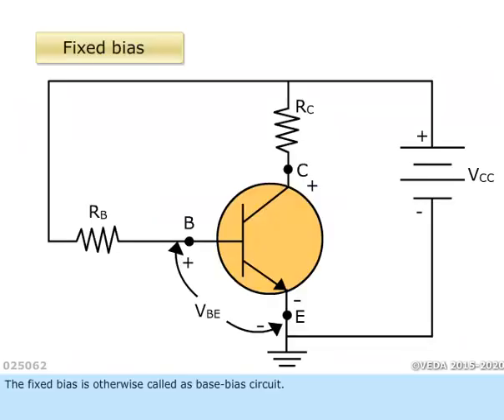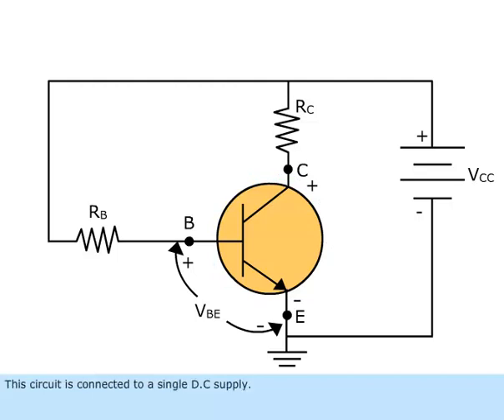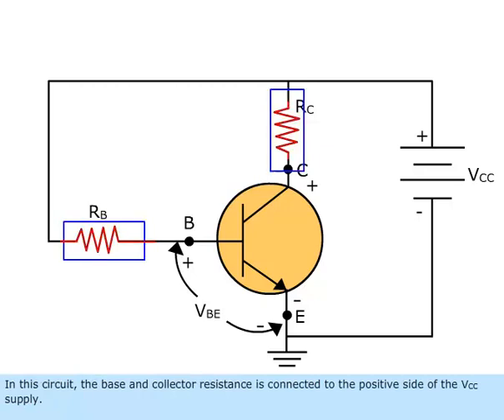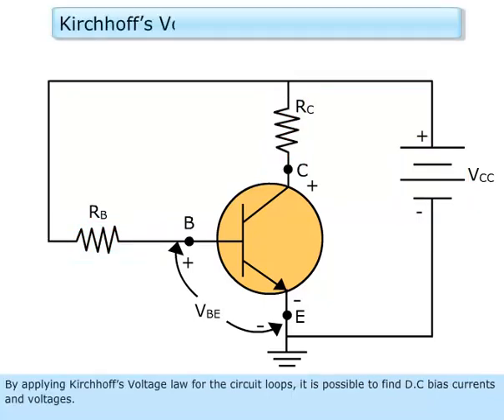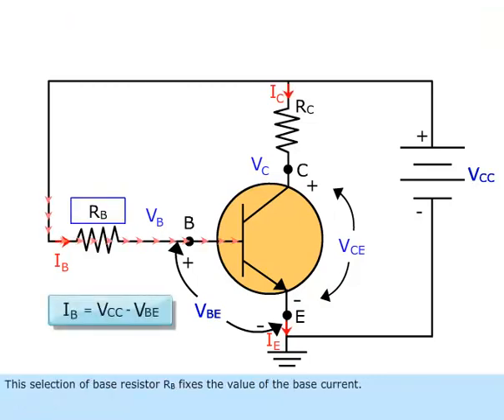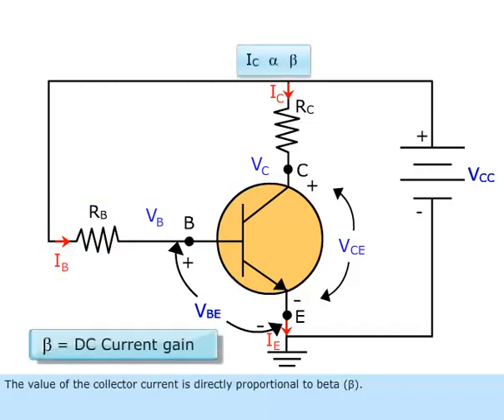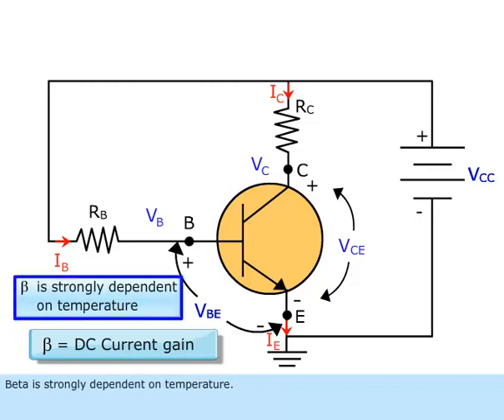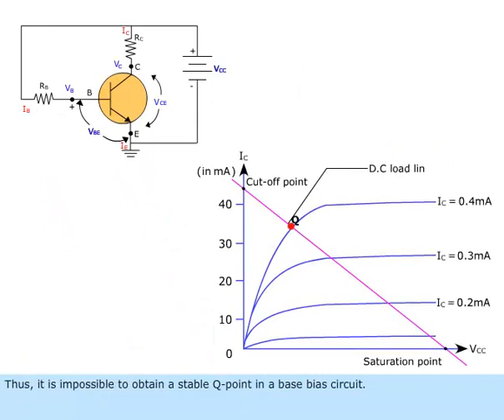MARINE ELECTRICAL MEO CLASS 4-LESSON- 379